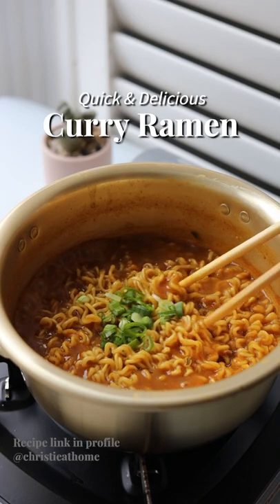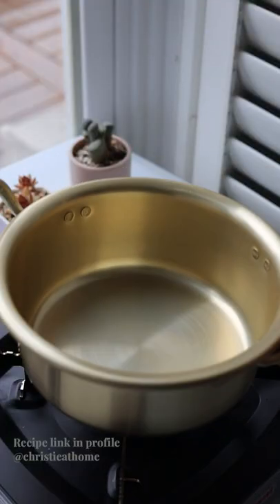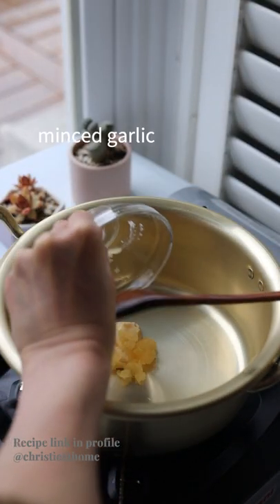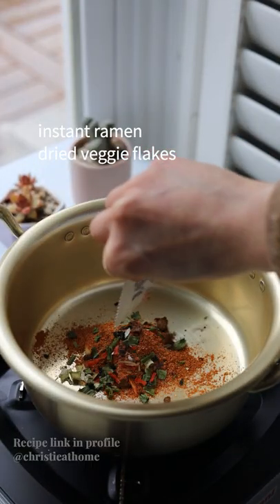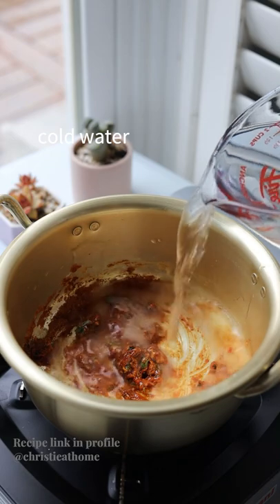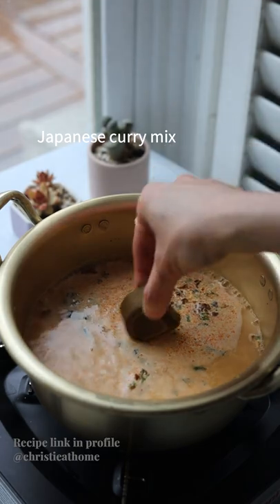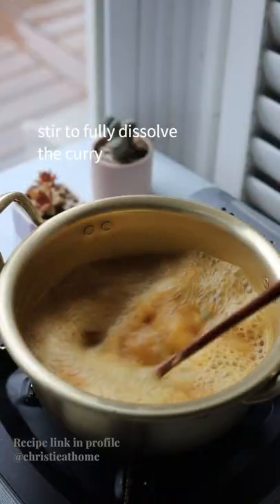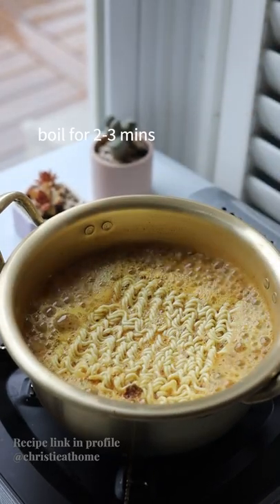Quick Curry Ramen Hack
Quick Curry Ramen. Chewy bouncy ramen noodles cooked in creamy curry broth with a hint of garlic and a spicy kick. This recipe comes together so swiftly and it's super flavourful thanks to the Japanese curry. Recipe